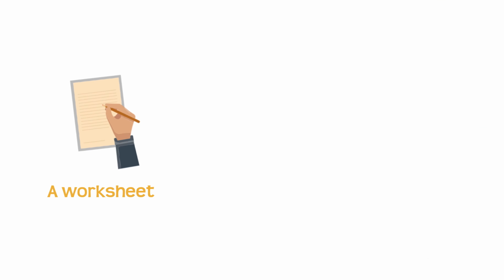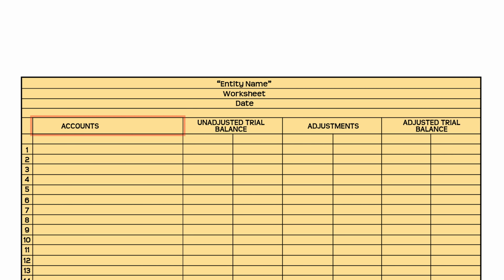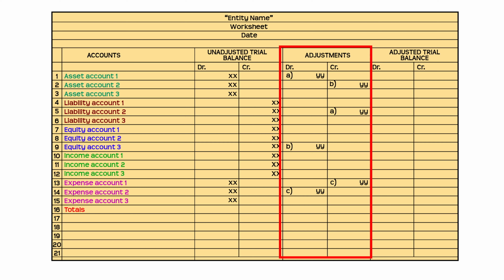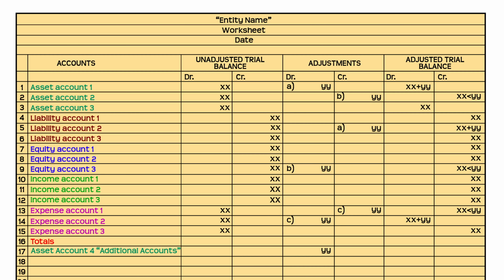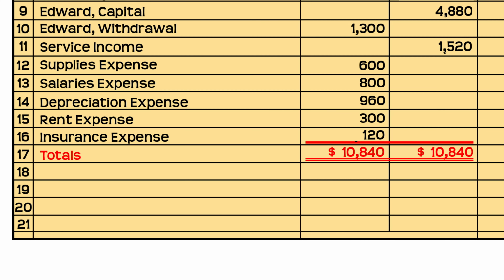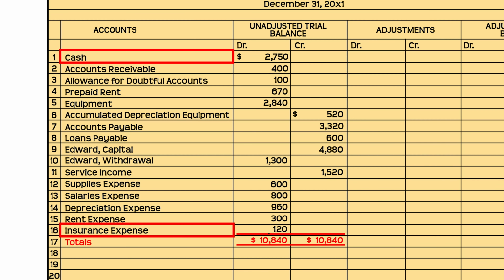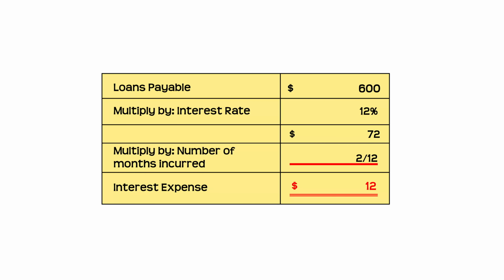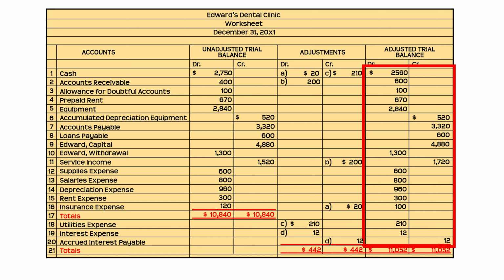Preparing a Worksheet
Discover how preparing a worksheet, which acts as a mediator to arrange and modify financial data prior to completing the financial statements, is an essential step in the accounting process. Accurate trial balance calculations, required changes, and a methodical listing of all account balances are covered in this lesson. Ideal for people looking for clarity in the compilation and organization of financial data.